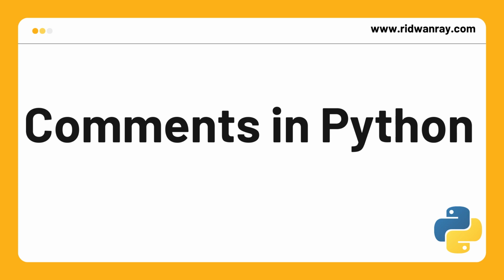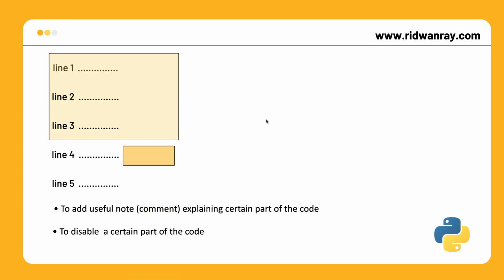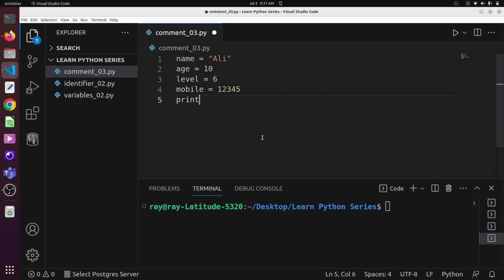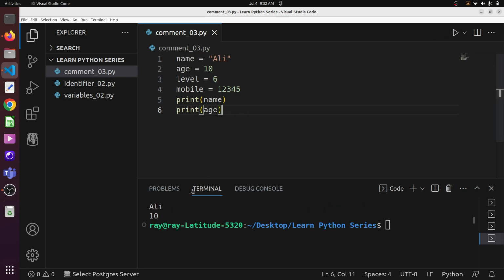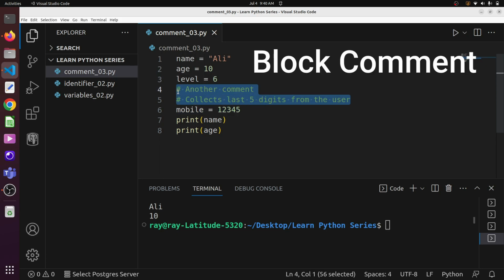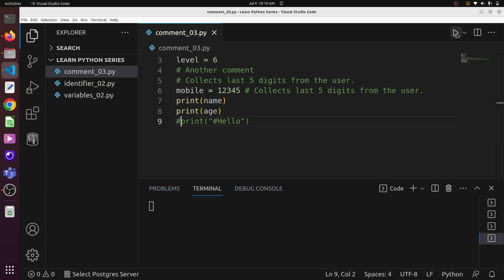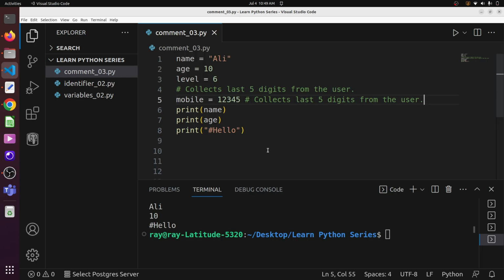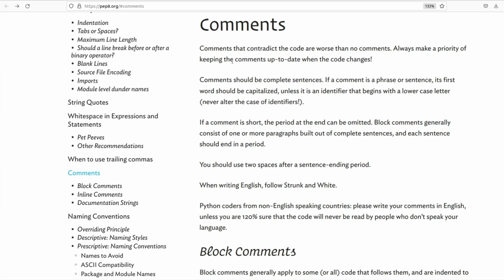Comments in Python - Learn Python Series 03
This tutorial provides a comprehensive explanation of comments in Python, specifically focusing on their usage and best practices. It covers when to use comments and when it's best to avoid them. Additionally, it explores the characteristics that distinguish a good comment from a bad one.